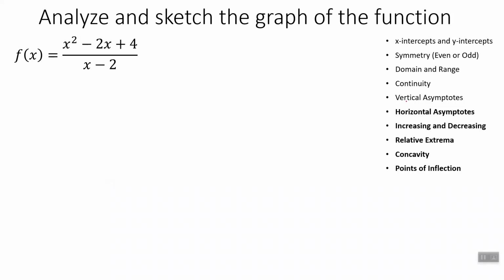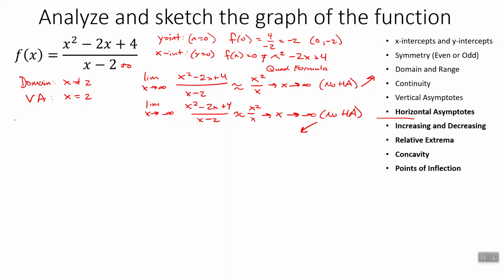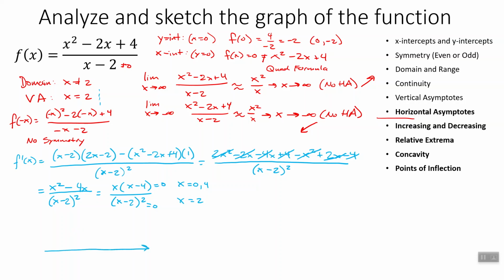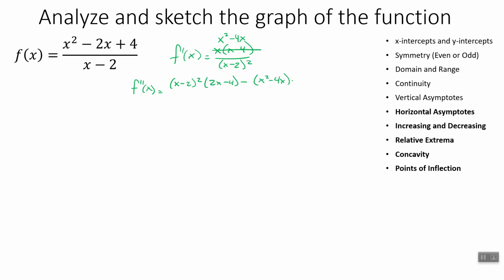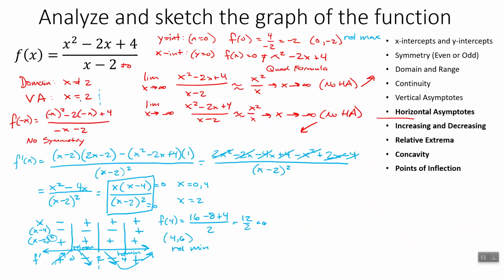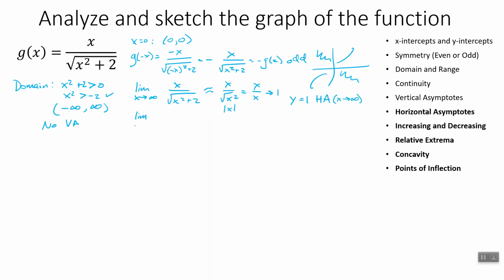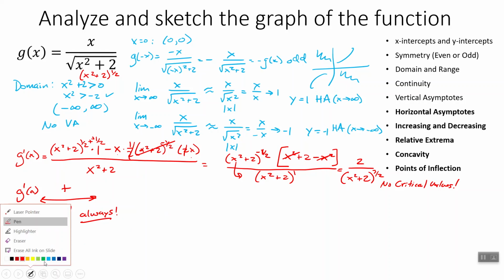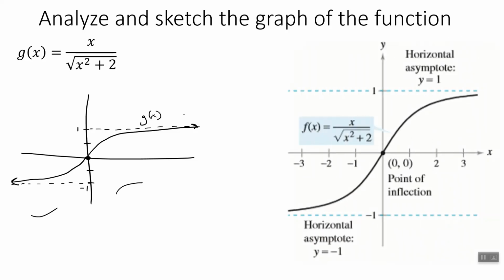3 5b Curve Sketching Examples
Examples of how to sketch the graph of a function using derivatives without using a calculator.